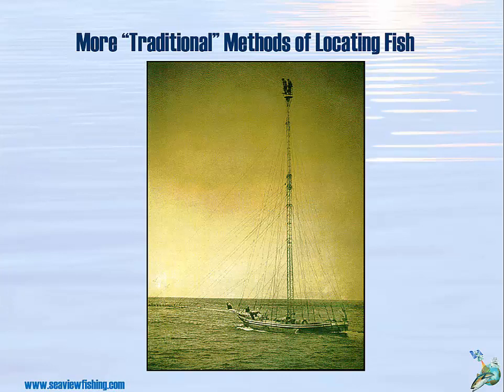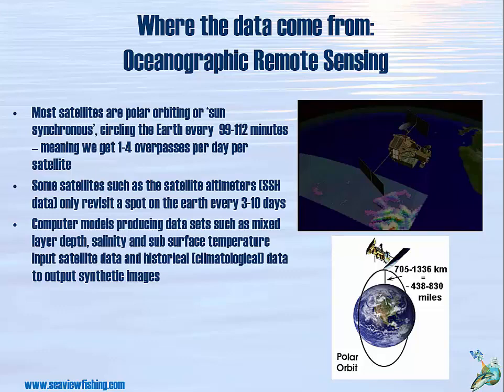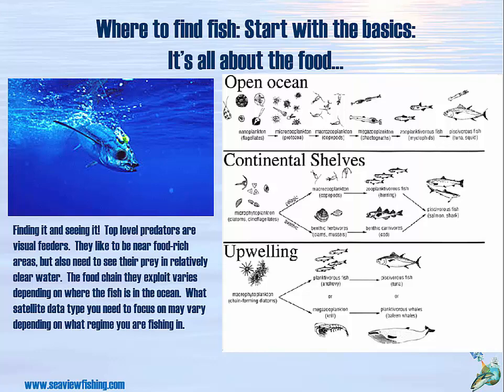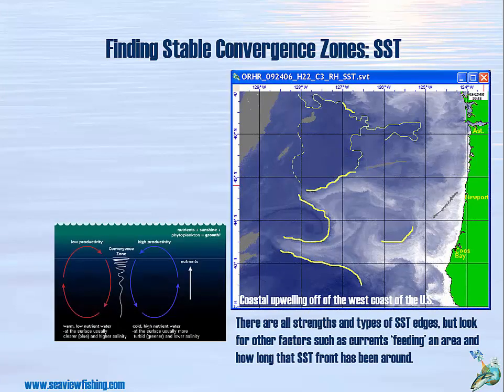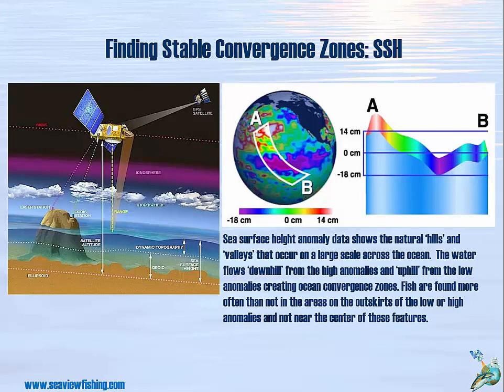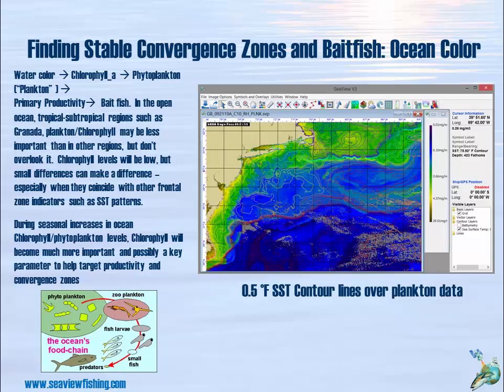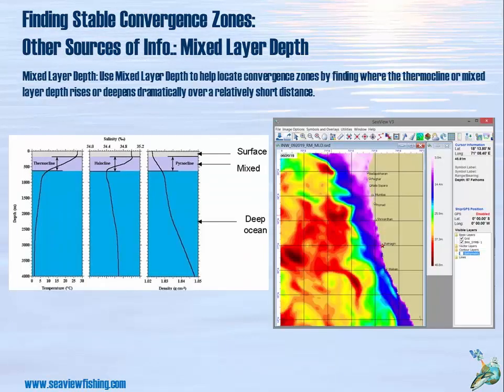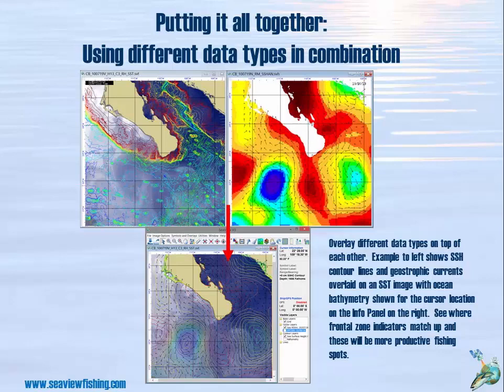Using SeaView to Find Fish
This SeaView tutorial walks through the basic steps to downloading and using SeaView data to find the best fishing in your area.